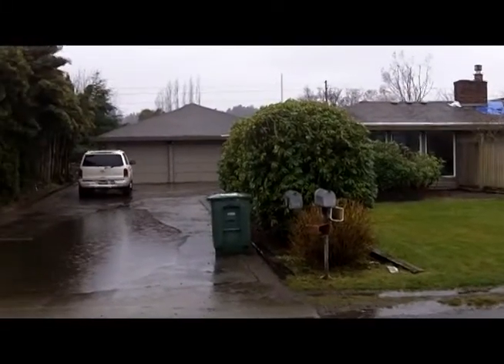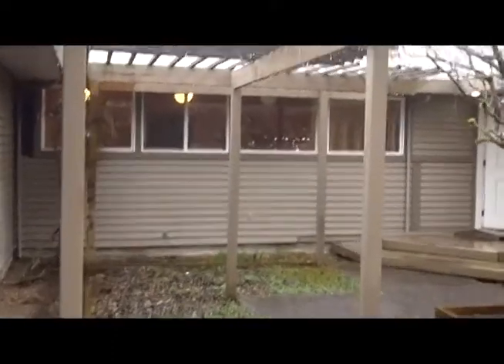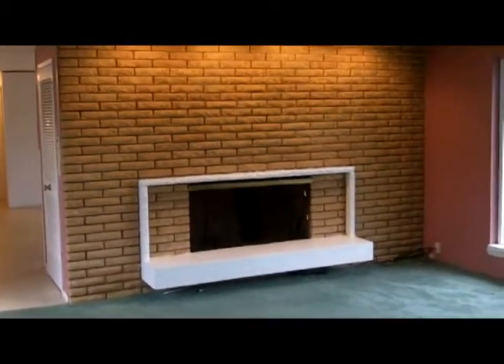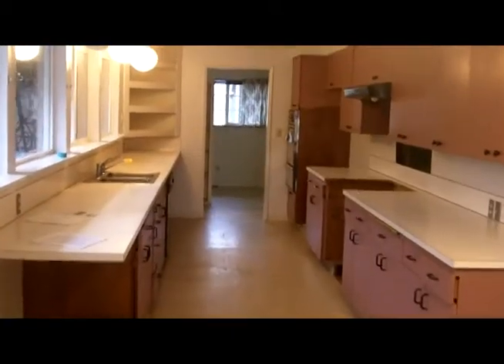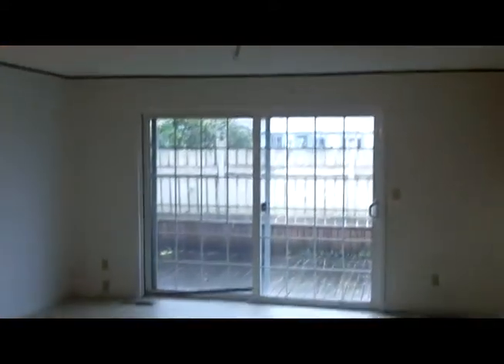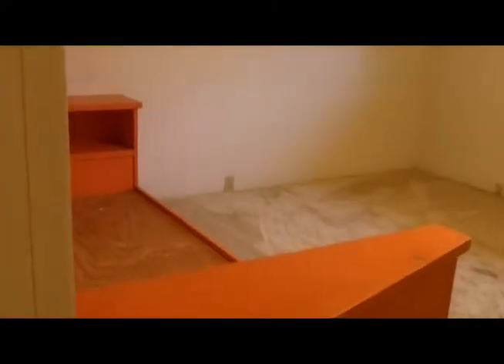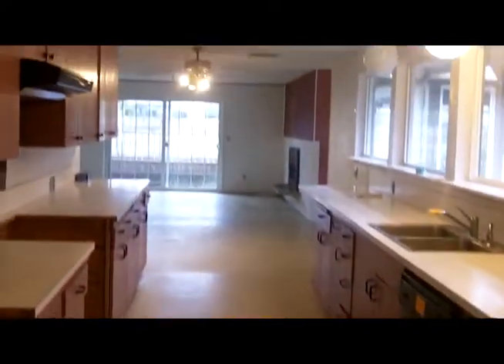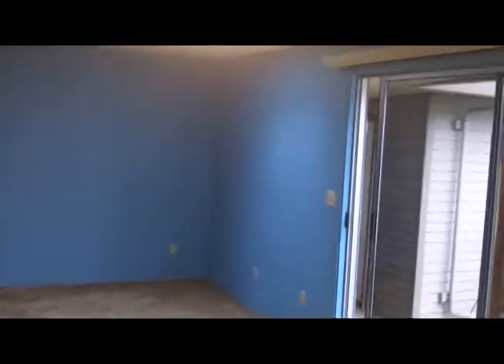Home For Sale 400 Butte Ave, Pacific, WA 98047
California Rambler - 3 BR 2 Bath 2,360 sqft